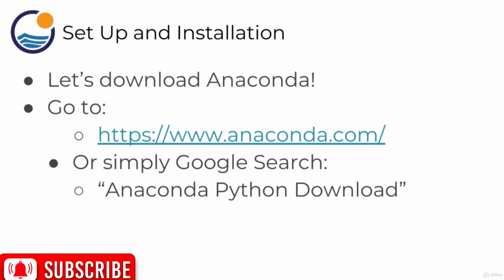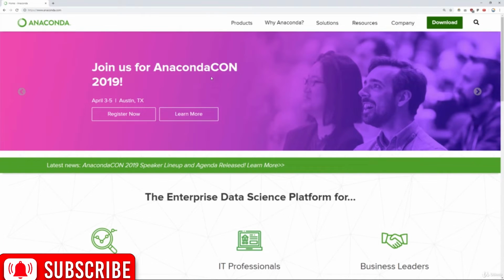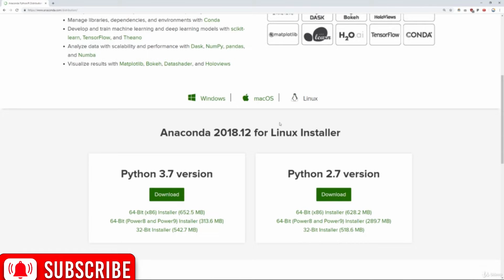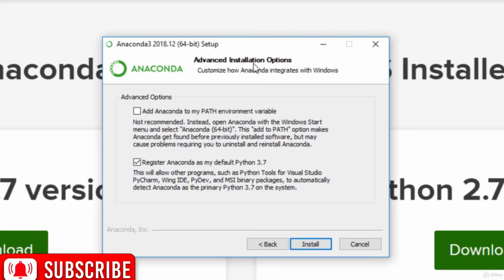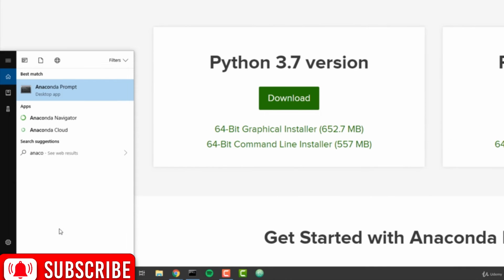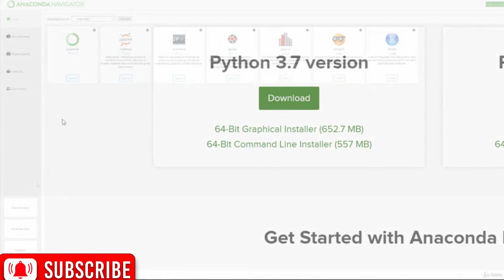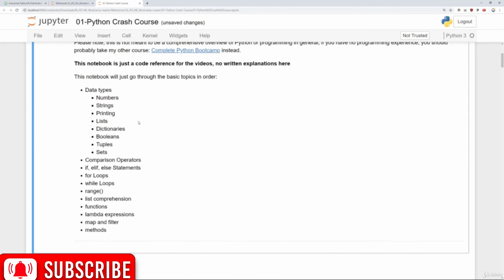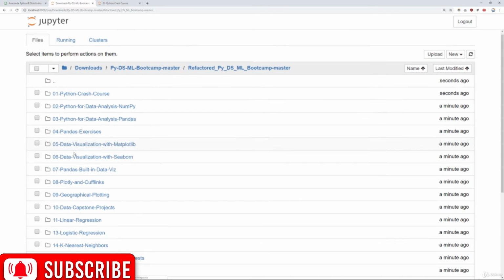PYTHON ENVIRONMENT SETUP/SIMPLE LEARNING/JOB CREATION/JAVA/C/C++/